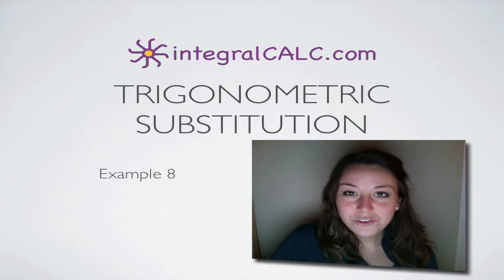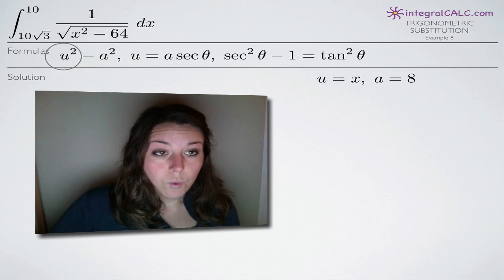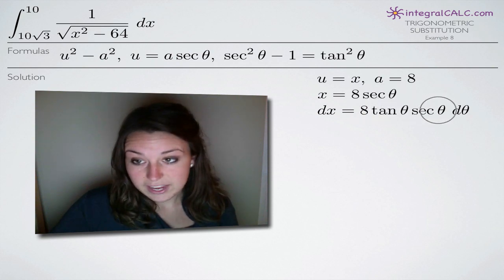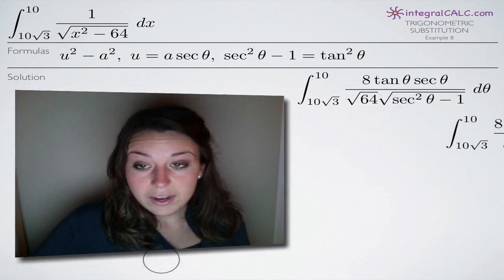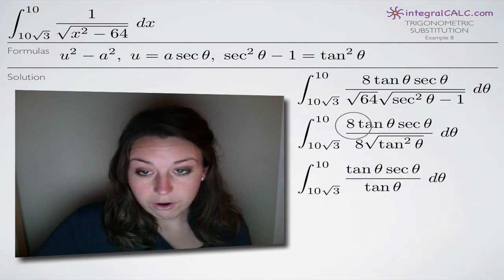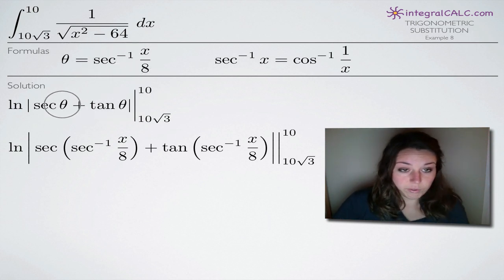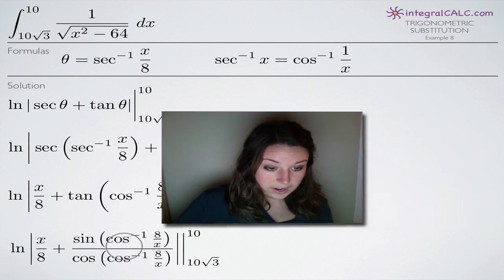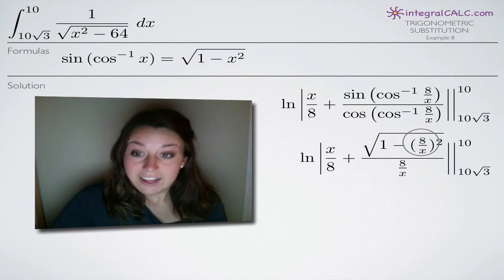Trigonometric Substitution Example 7 (KristaKingMath)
How to evaluate an integral using trigonometric substitution.